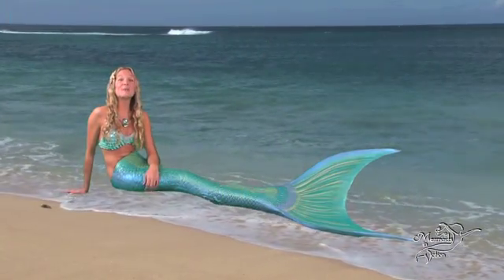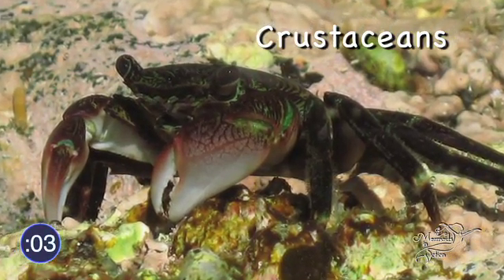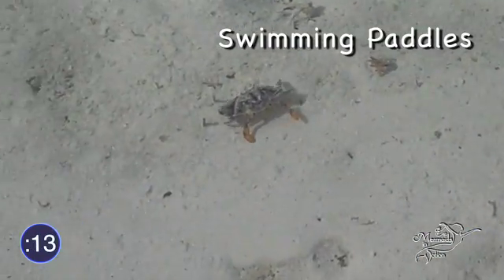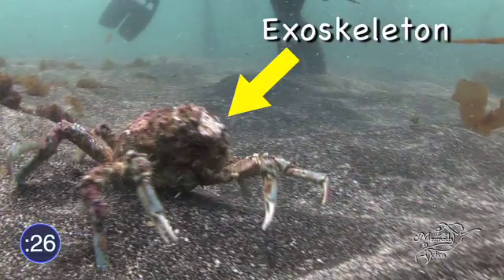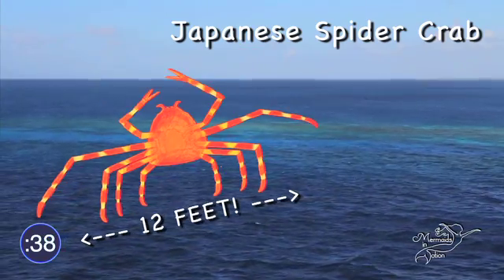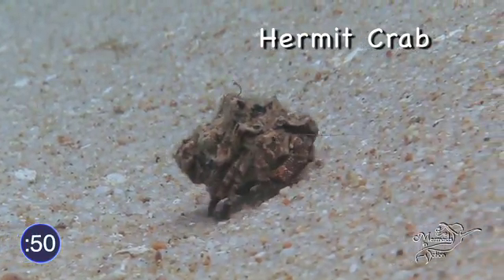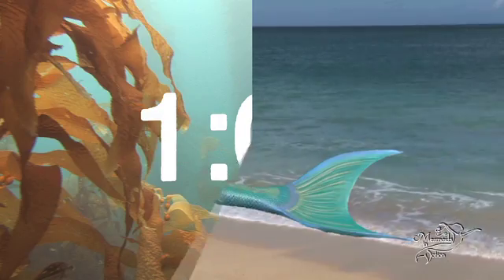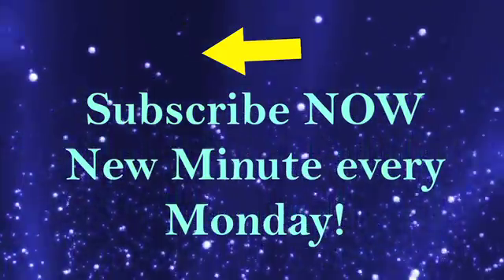MERMAID MINUTE #3 Learn about Crabs with Mermaid Linden!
Crabs are funny looking creatures called CRUSTACEANS. They walk sideways, have ten legs and can live on land or in the water! Using two paddles on their backside, crabs can swim surprisingly well! Crabs have two large grasping claws called PINCERS, which help them eat food, ward off predators and pinch unwanted guests! Crabs have an EXOSKELETON, or outer shell, which gives them support around their soft bodies. The largest crab in the world is the JAPANESE SPIDER CRAB. They can grow a leg-span of over 12 FEET (4 meters) ! Some crabs have very brightly colored shells. Do you have a hermit crab as a pet? Hermit crabs can live in and out of the water.

What have you always wanted to know about our oceans?

Now is your chance to ask a real mermaid!